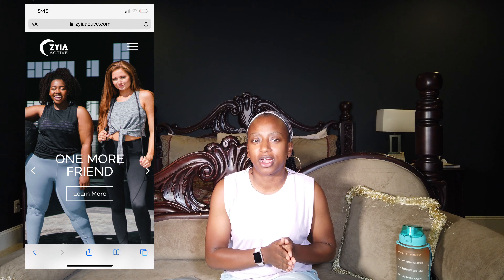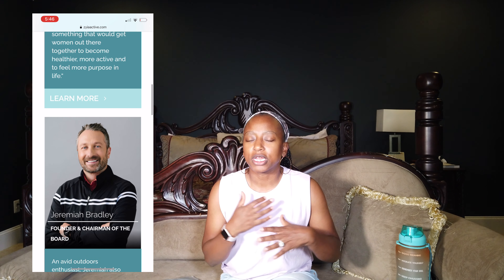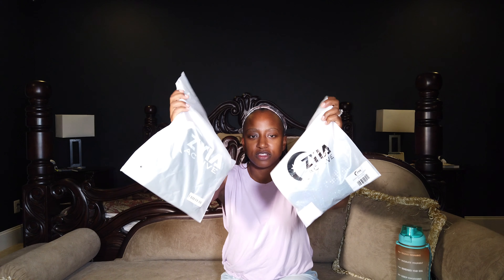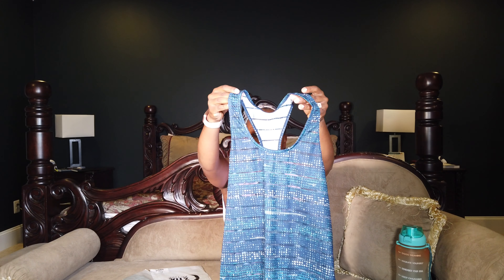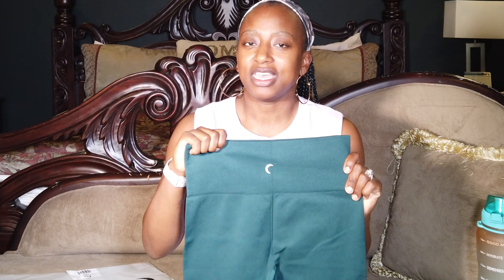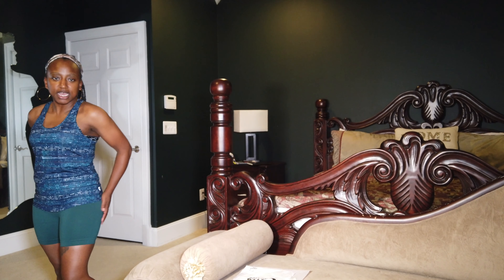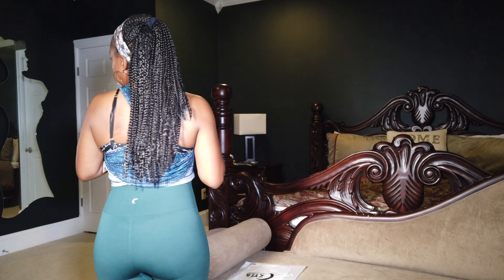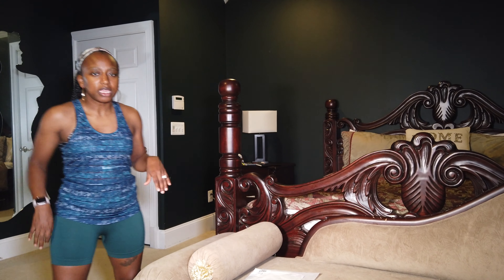Zyia Try On & Review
My Zyia Pieces: (they have multiple color options as well)

$mrsrevreece03

Wanna send me something to try out?
Locust Grove VA 22508